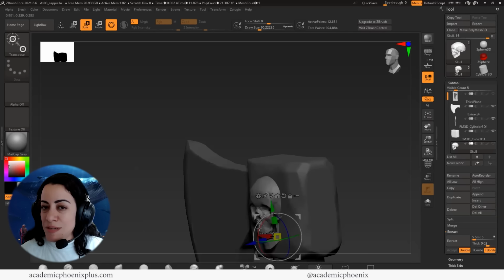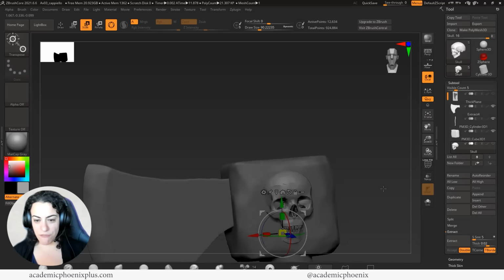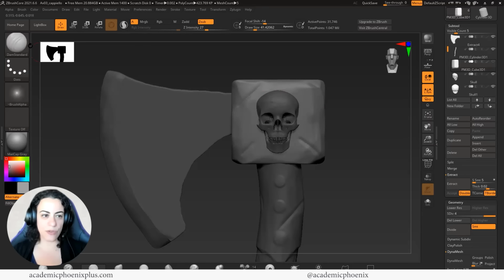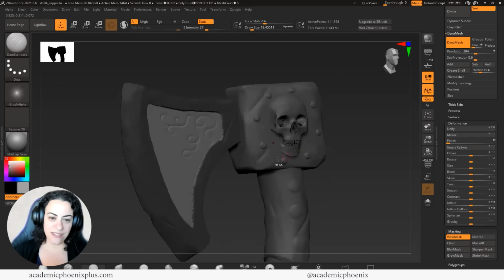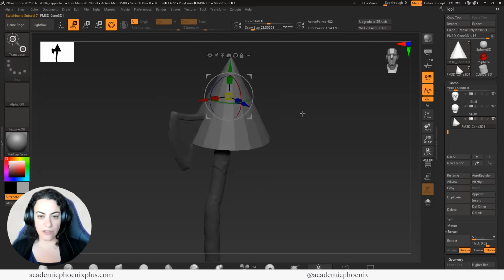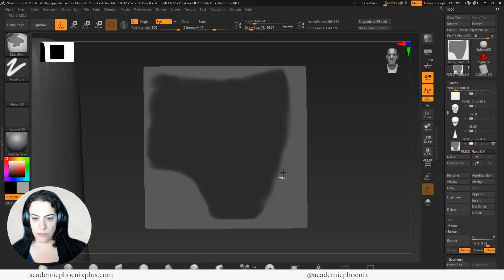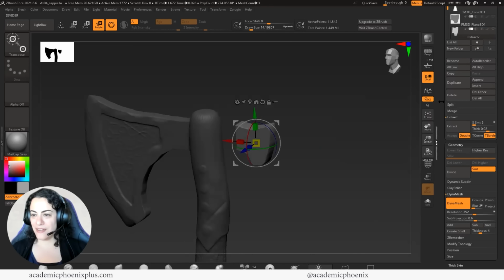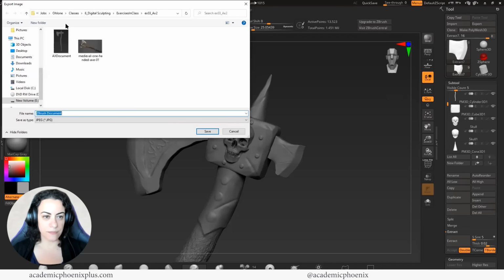🪓ZBrush Ax Sculpting | Part 2 | Importing OBJs, Detailing, and PBR Rendering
Welcome back to Part 2 of the ZBrush Ax Sculpting Tutorial! 🎨🛠️ Now that we’ve built the base shape, it's time to take our battle ax to the next level! In this tutorial, we’ll go over importing OBJ files, refining the details, and adding those intricate engravings and textures to make the ax look even more realistic. Finally, we’ll explore PBR rendering techniques to achieve a polished, game-ready look.

🔥 What You’ll Learn in Part 2:
✔️ How to import and work with OBJ files in ZBrush
✔️ Techniques for adding finer details and engravings
✔️ PBR rendering for realistic materials and lighting
✔️ Tips to enhance your sculpting workflow